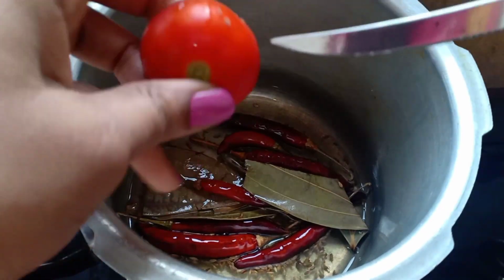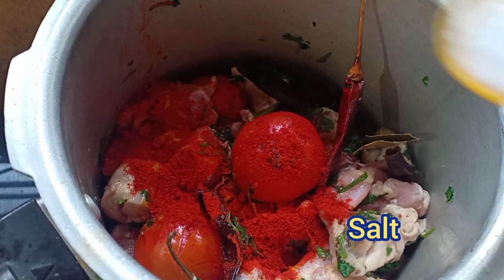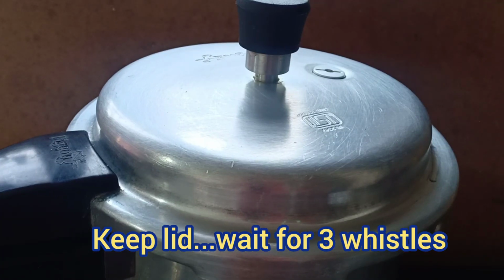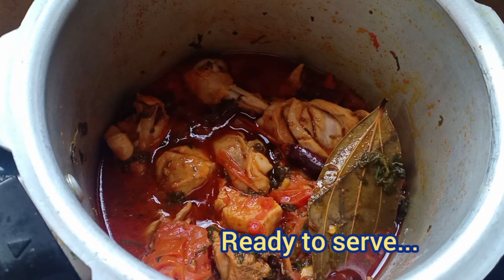Gondal Chicken/ ગોંડલ ચિકન / गोंडल चिकन / Chicken in Cooker/ Easy Hostel recipes – Anagha’s Recipes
Gondal Chicken/ ગોંડલ ચિકન / गोंडल चिकन / Chicken in Cooker/ Easy Hostel recipes – Anagha’s Recipes is a simple one pot chicken curry with wholesome spices, aromatic coriander, pierced tomatoes and chicken. Ideal for bachelors or hostel students to make very instant and super delicious. This particular dish is originated from the district of Gujarat called 'Gondal'. Simple ingredients and yet surprisingly delicious lip smacking taste.

Anagha Koka